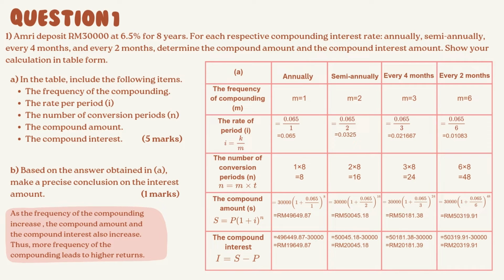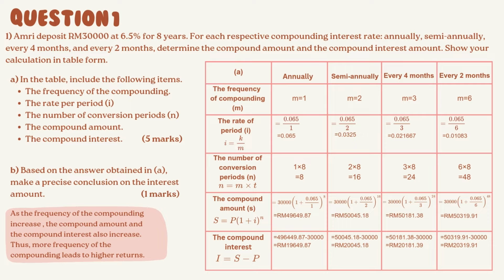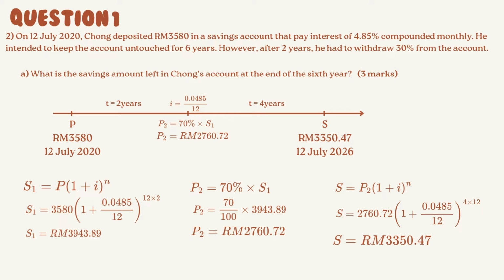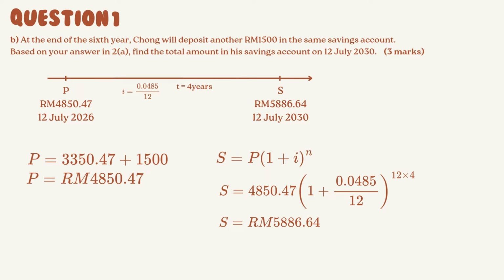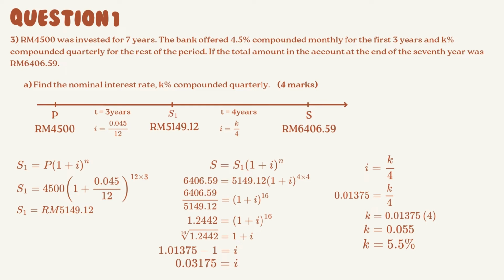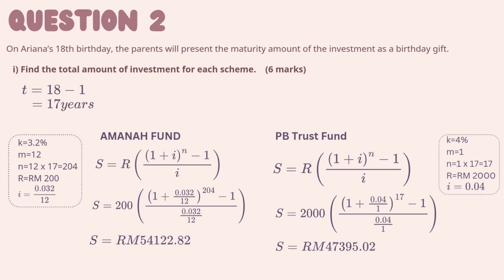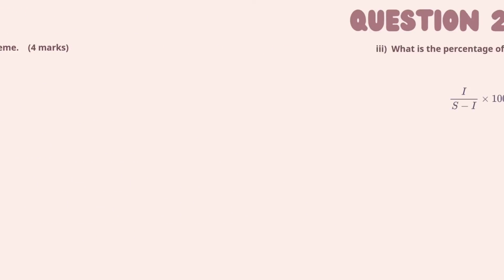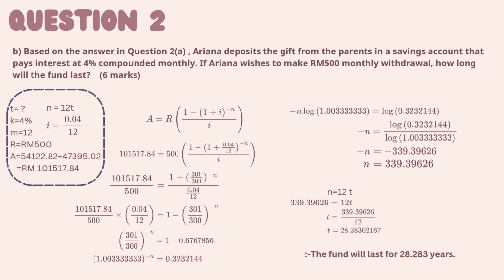MAT 112 BA1191F- Group 7